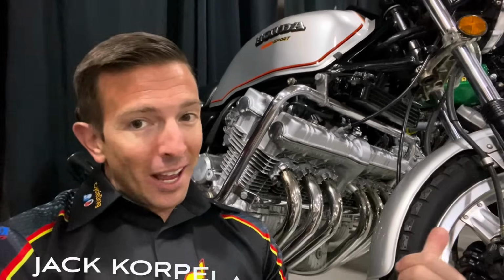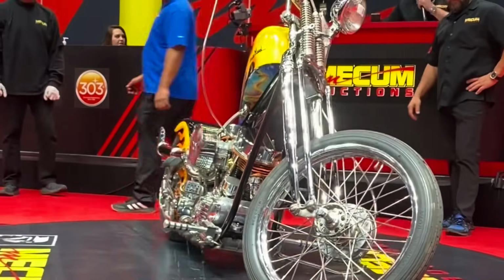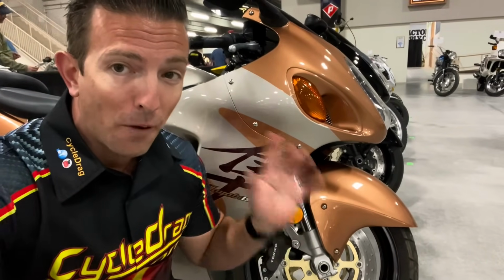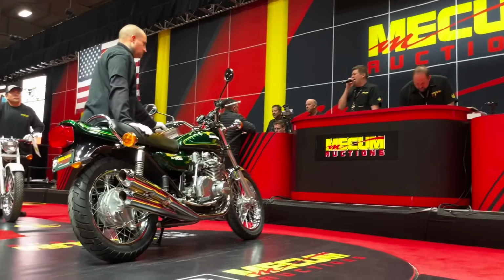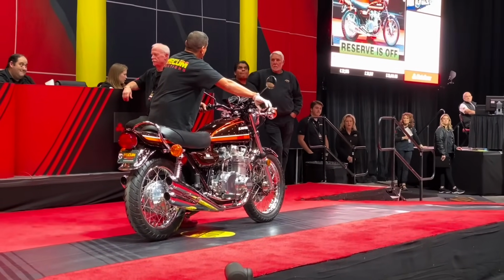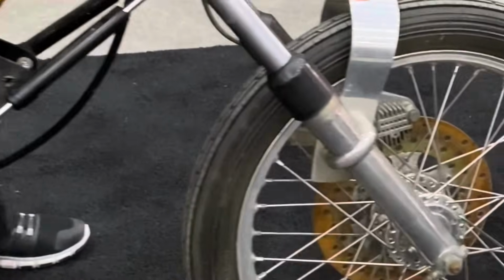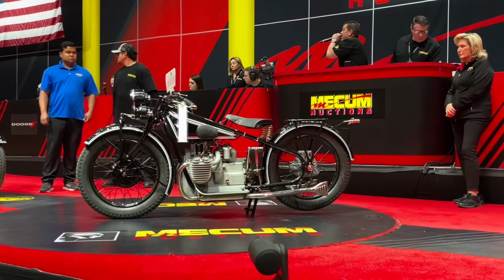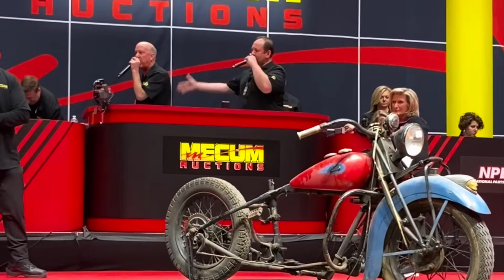BIKES that STOLE the SHOW at Mecum Motorcycle Auction 2023!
It’s the world’s largest motorcycle auction, the Mecum Motorcycle auction 2023 from South Point Hotel and casino and we will show you the best bikes that absolutely stole the show as picked by our resident expert John Kraman who is the lead commentator for Mecum Auctions and is a wealth of motorcycle knowledge. In this behind the scenes Mecum motorcycle tour we will see a legendary 1979 Honda CBX, a 1973 Kawasaki Z1900 that smashes a world record, a Honda Odyssey go Kart, the first Honda Rune ever made, a vintage Kawasaki KX 125, a Harley 250 MX, a Maico 490 that motocross star Grant Langston races, Mike Wolfe from American Pickers and his “as found” collection, a Yamaha FZR, the original 1999 Suzuki Hayabusa and a 2001 Suzuki Hayabusa with just five miles on it, a Honda CBX once owned by Evel Knievel, a Yamaha R1, a Triumph Hurricane, a Kawasaki Z1R, a 1976 KZ900, a Harley signed by Brian Johnson of AC/DC, vintage drag bikes, old school custom choppers, Honda CB 750s, a 1925 BMW R37, a 1986 GSXR 1100, the legendary car designer Chip Foose, a Suzuki RG500 Gamma, every year of the legendary “Widowmaker” Kawasaki H2 750 two stroke, a Harley-Davidson CVO with a bunch of drag racing and performance add ons and much more from the world’s largest and most impressive motorcycle auction 2023.